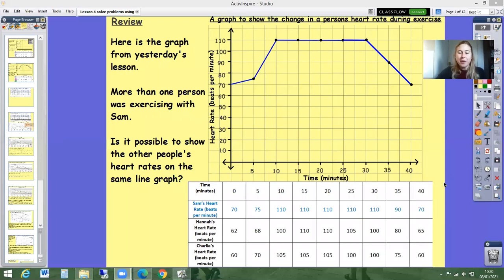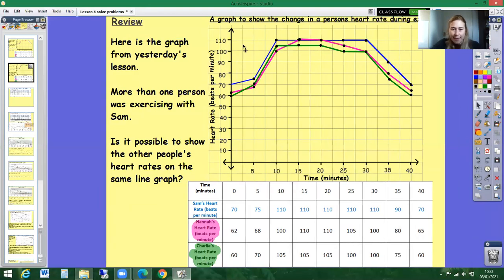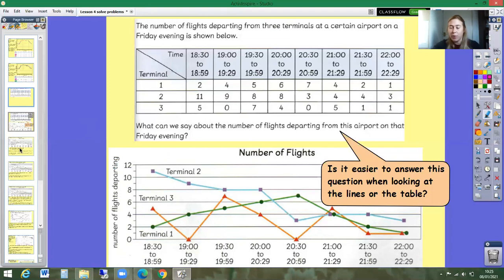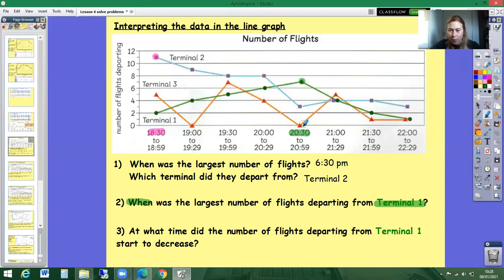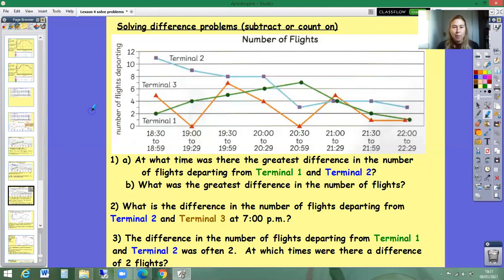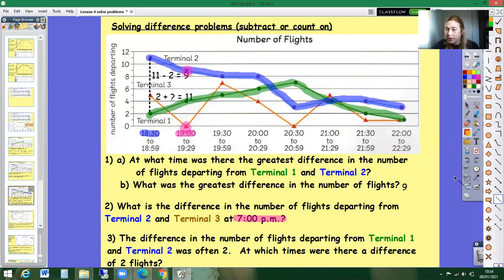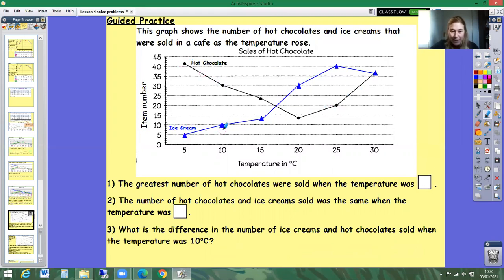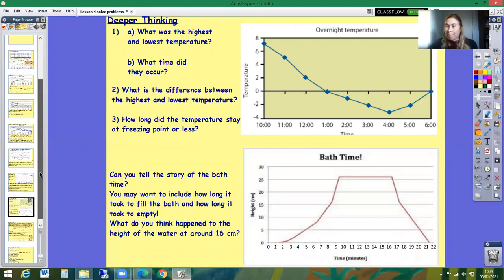Year 5 Maths 14 01 21